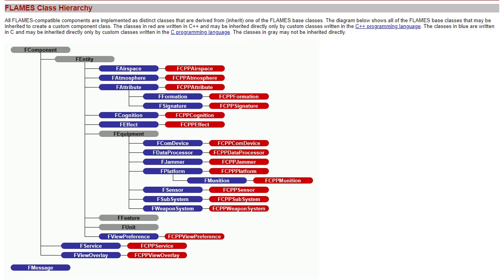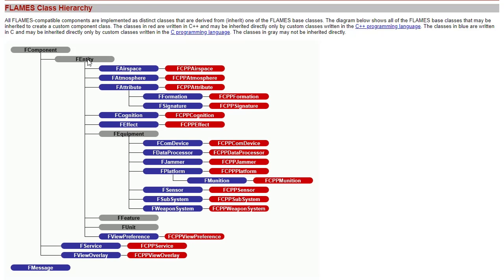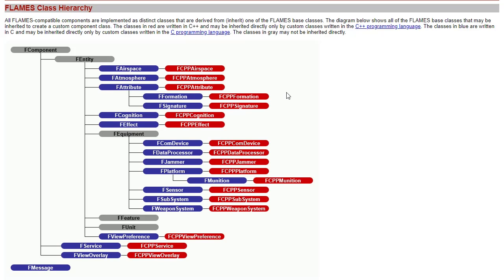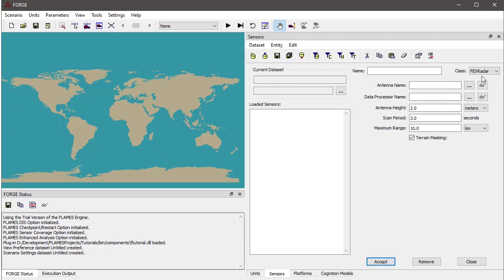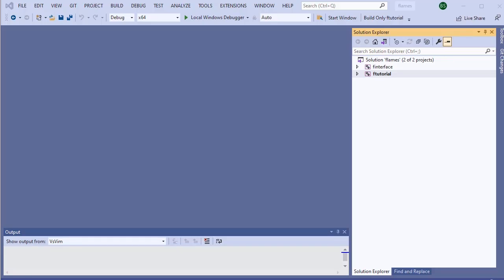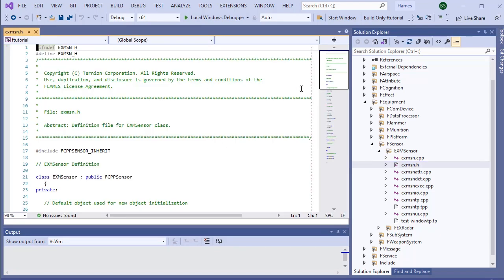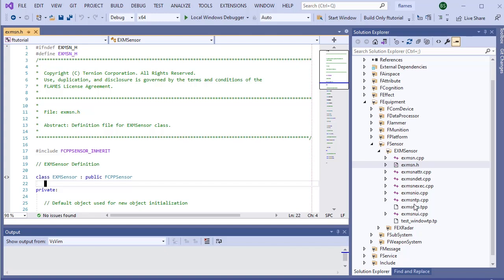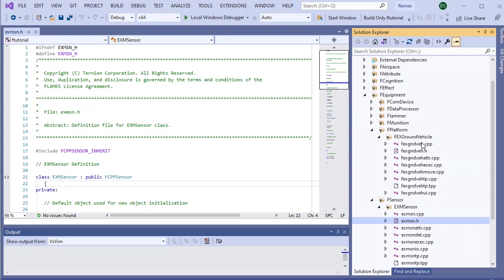Introduction to Entity Models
Get an overview of entity models.